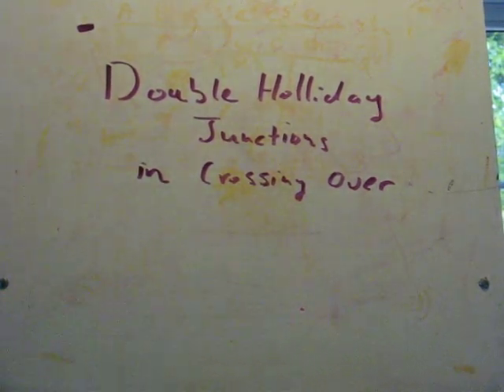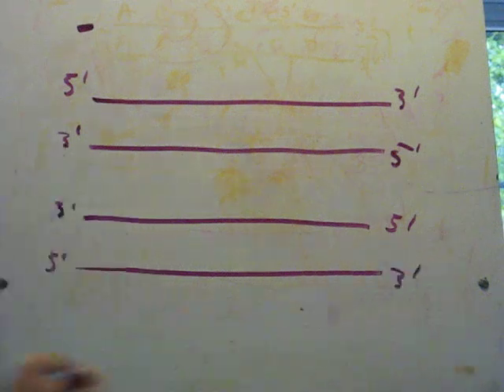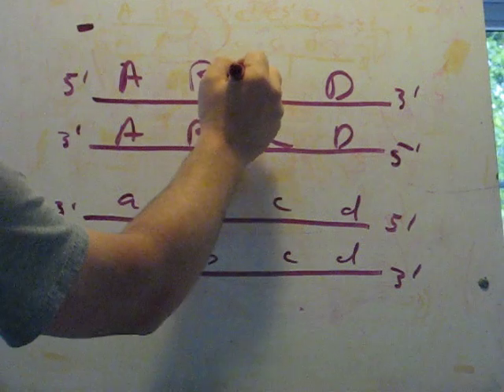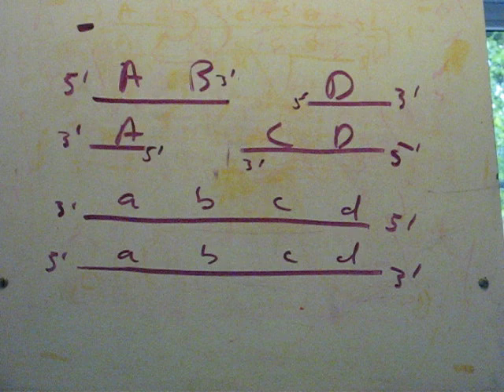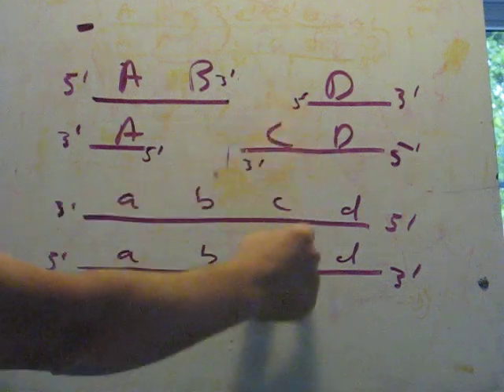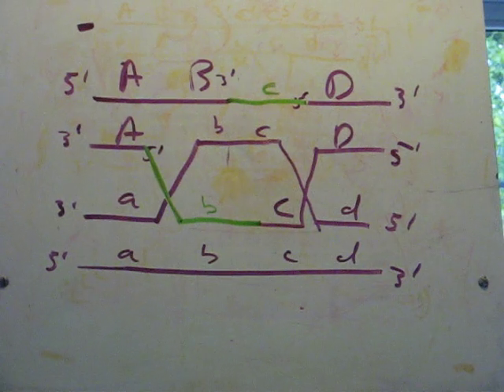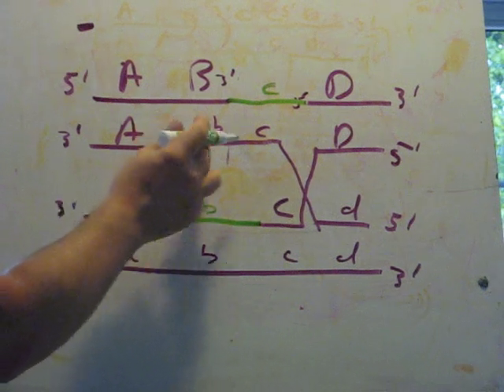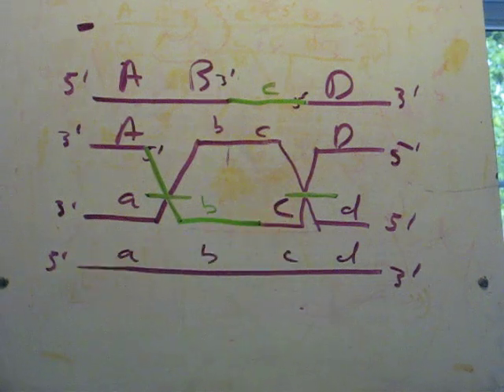Double-strand break repair model of meiotic recombination via Double-Holliday Junctions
The Szostak model. Double-stranded breaks are induced and repaired in meiosis, leading to either crossing over or non-crossing over. In both cases, gene conversion may occur at the site of the break.